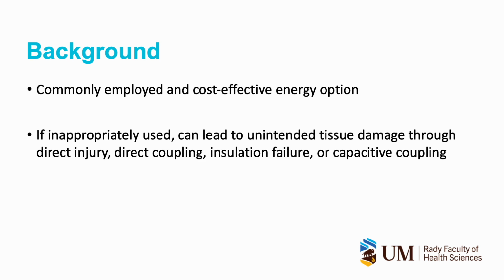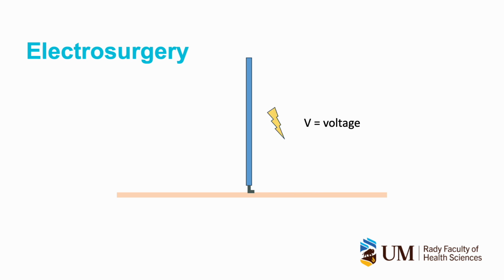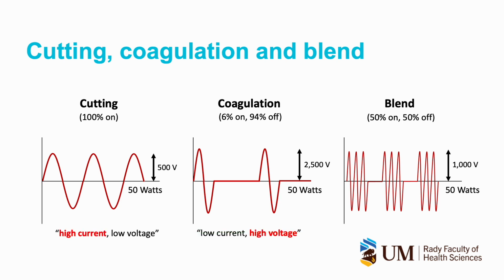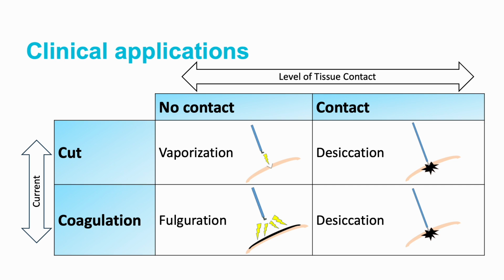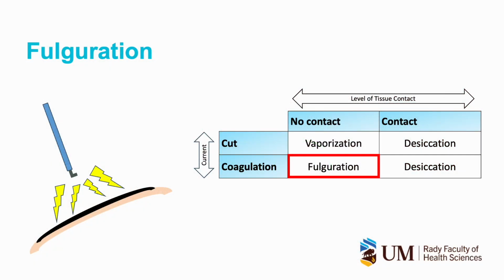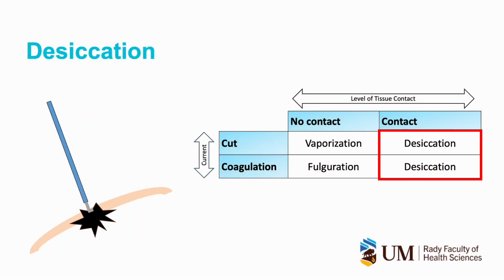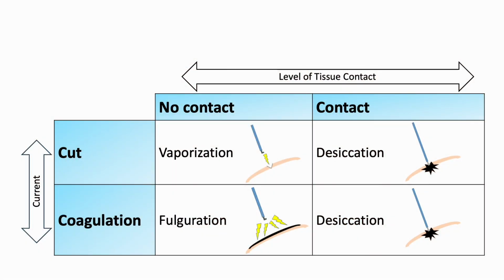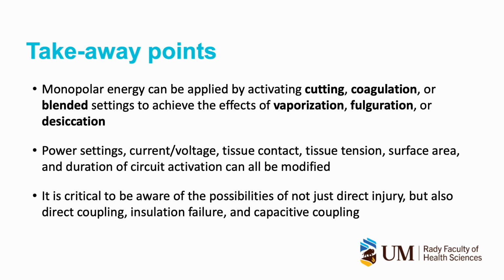Demystifying Electrosurgery: Reviewing the Basics of Monopolar Energy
This video explains the physics of monopolar electrosurgery, the differences between cutting, coagulation, and blended currents, and demonstrates practical surgical applications of vaporisation, fulguration, and desiccation.

Presented By

Dr. Nicole Delaloye
Dr. Devon Evans

Rady Faculty of Health Sciences

This educational video reviews the fundamental physics and clinical applications of monopolar electrosurgery, a versatile and cost-effective tool in minimally invasive gynaecologic surgery. While bipolar and ultrasonic energy sources have become increasingly popular, monopolar energy remains indispensable for precise cutting and controlled haemostasis. The video emphasizes that safe and effective use requires a clear understanding of electrical principles, circuit dynamics, and potential complications such as insulation failure, direct coupling, and capacitive coupling.

Monopolar electrosurgery operates through a complete electrical circuit. Alternating current flows from the electrosurgical unit (ESU) through the active electrode to the target tissue, generating heat that cuts or coagulates based on power settings and tissue resistance. Cutting current is continuous, producing fine tissue division with minimal lateral thermal spread. Coagulation current alternates at high voltage, achieving broader tissue coagulation. Blended modes combine these properties for simultaneous cutting and haemostasis. The resulting tissue effect also depends on electrode size, duration of activation, tissue tension, and contact technique.

Three core applications are demonstrated. Vaporisation uses continuous cutting current without direct contact, with the electrode hovering just above tissue to create a plasma arc that vaporises cells, shown here during excision of rectosigmoid adhesions and endometriosis deposits. Fulguration employs coagulation current without contact, where intermittent sparks char the surface to control bleeding, as illustrated during bladder flap dissection. Desiccation, in contrast, occurs when the electrode contacts tissue directly, causing deep coagulation for haemostasis, as shown when sealing vessels in the bladder flap. Adjusting electrode orientation, such as rotating a spatula to reduce surface area, enhances precision in confined surgical fields.

In summary, monopolar electrosurgery remains a cornerstone of laparoscopic surgery when applied with an understanding of its physics and settings. By mastering the principles of cutting, coagulation, and blended currents and judiciously using vaporisation, fulguration, and desiccation, surgeons can optimise energy delivery for safe, efficient, and tissue-sparing outcomes in gynaecologic procedures.